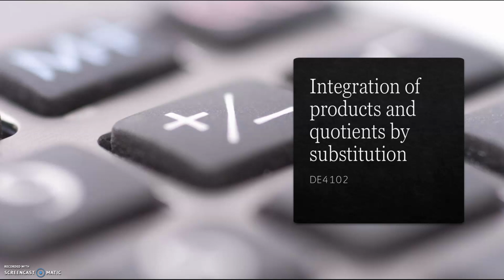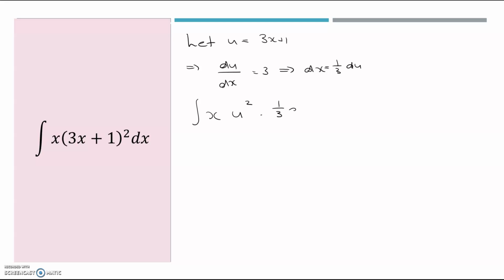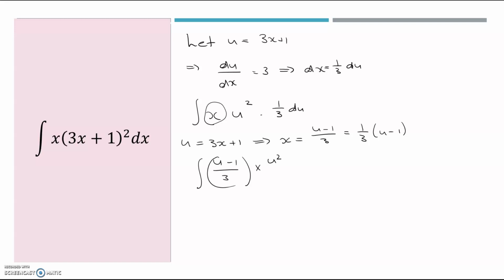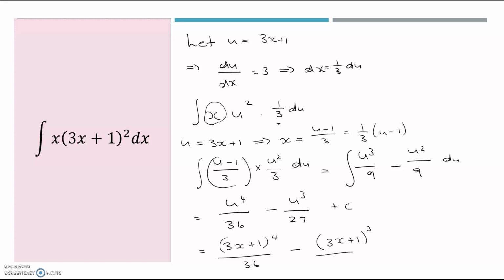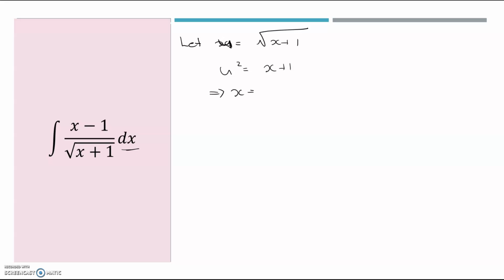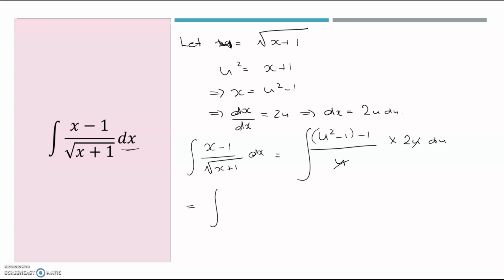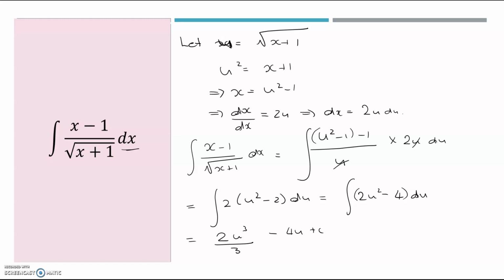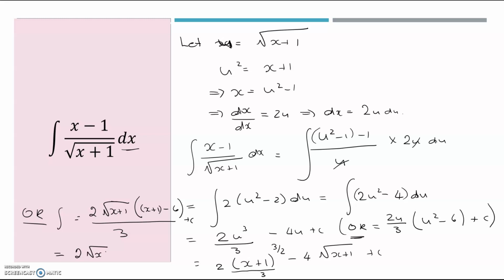Integration of product or quoteint by sub